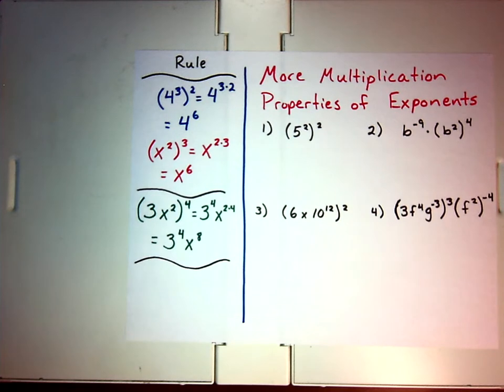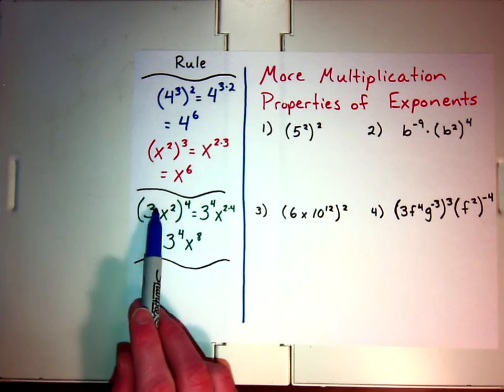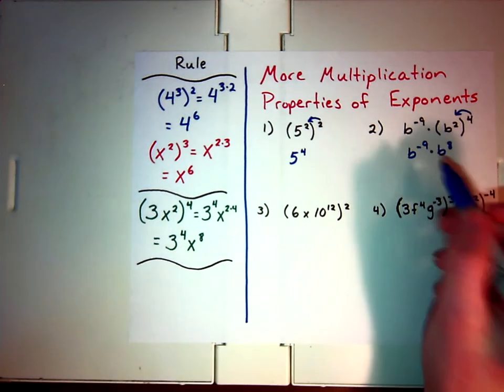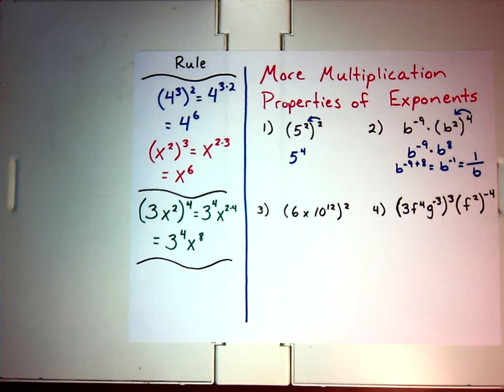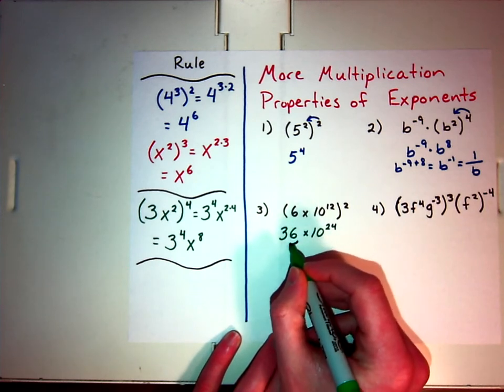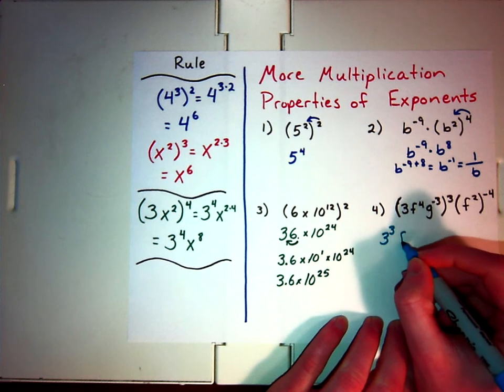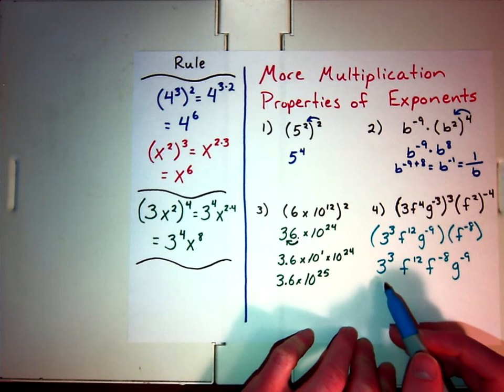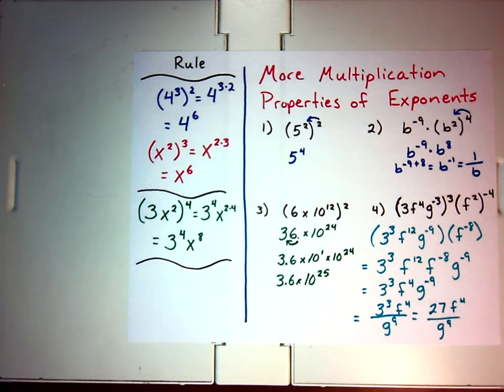More Multiplication Properties of Exponents